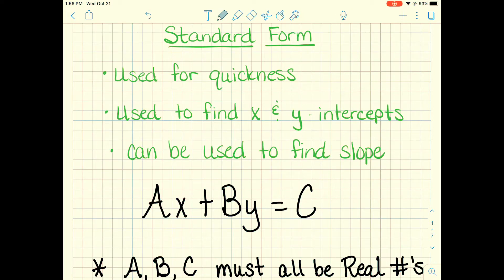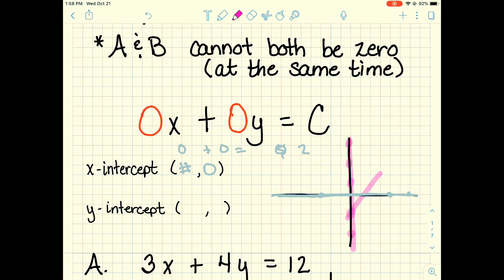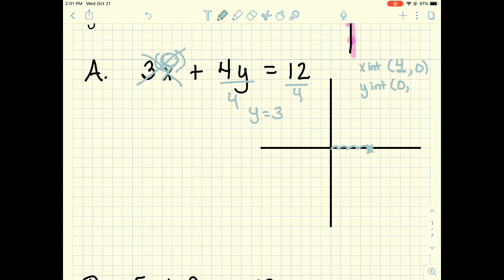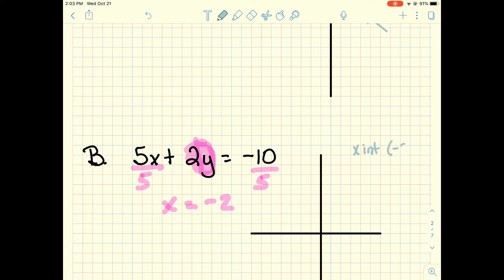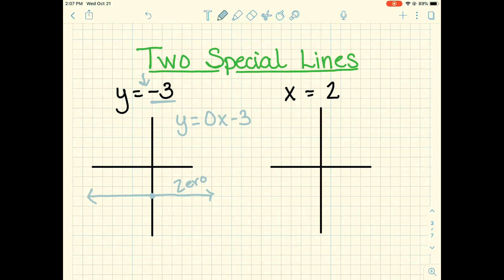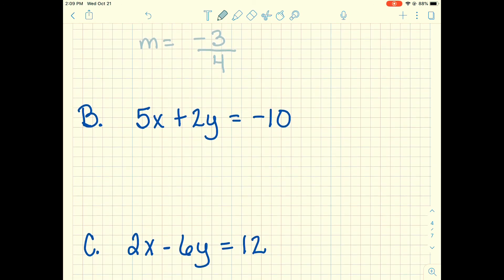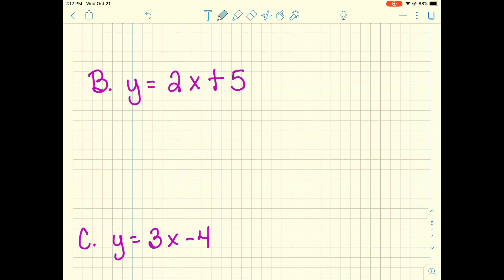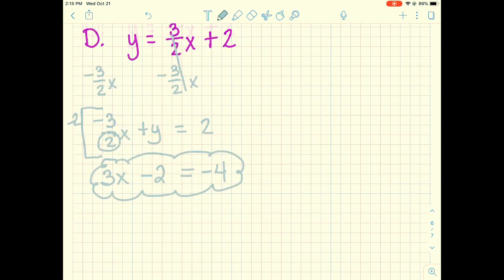Standard Form of a Linear Equation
How to find x and y-intercepts, find slope, and change between forms